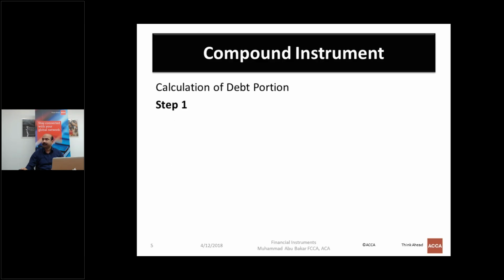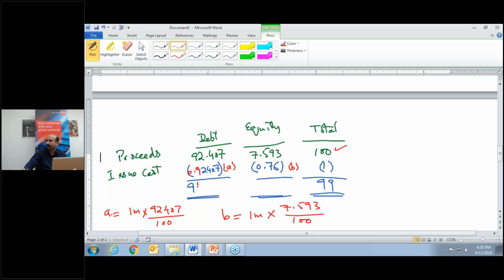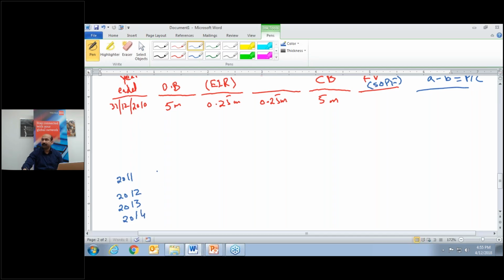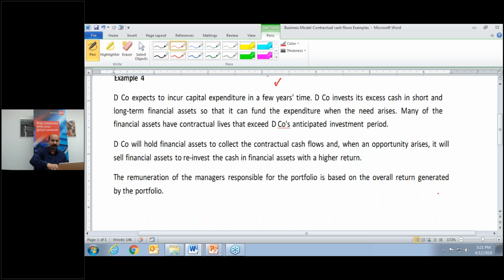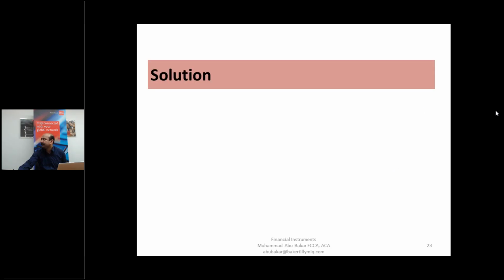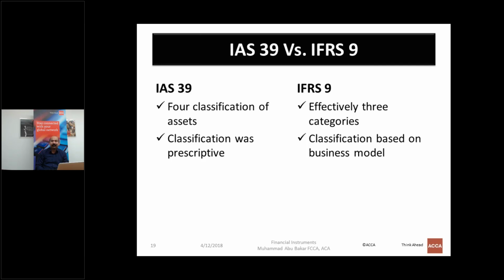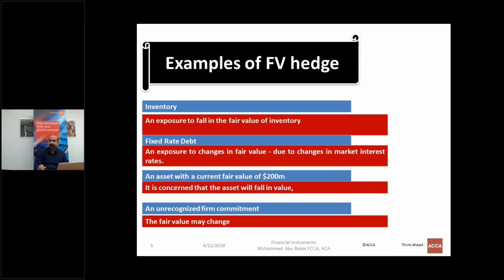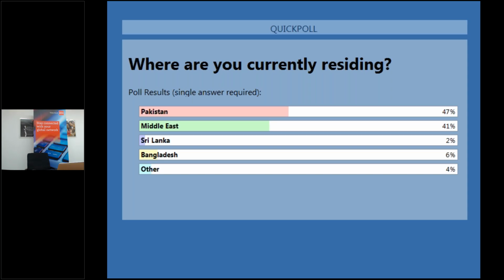IFRS 9 Financial Instruments | Complete Guide to Classification, Measurement & Impairment | Part 2/3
Welcome to our IFRS 9 Financial Instruments series! In this video, we provide an overview of IFRS 9, the accounting standard that governs the classification, measurement, and impairment of financial instruments. This series is designed to help accountants, finance professionals, and students understand the key principles of IFRS 9 and its impact on financial reporting.

What We Cover in This Episode:

✅ Introduction to IFRS 9 and why it replaced IAS 39
✅ Classification and measurement of financial assets & liabilities
✅ Understanding Amortized Cost, Fair Value through OCI, and Fair Value through P&L
✅ Expected Credit Loss (ECL) Model and how it affects financial statements

Whether you're looking to expand your knowledge or stay ahead in the industry, this series is for you!

A50